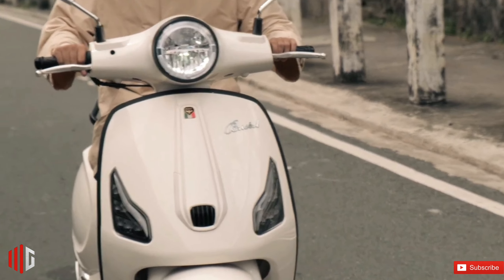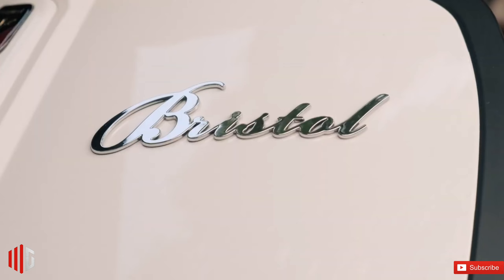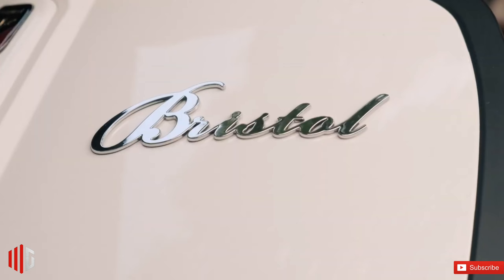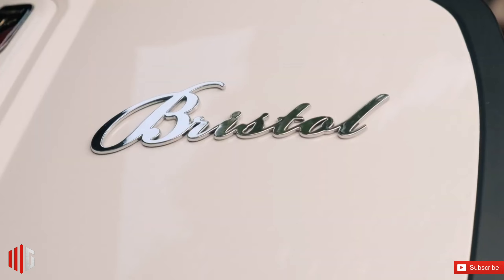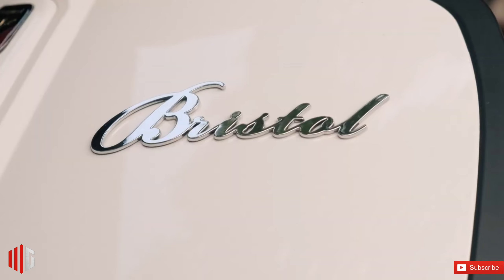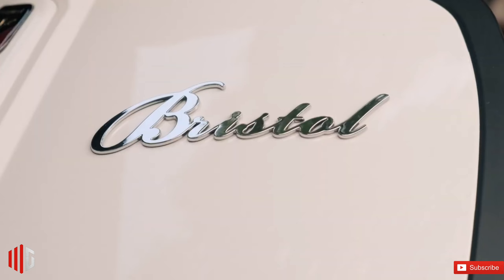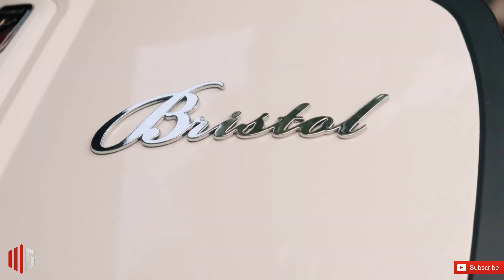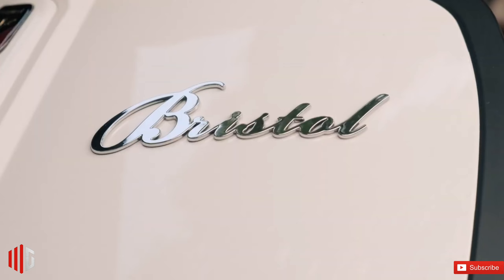Bristol Vantaggio : The new classic scooter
vespa
bristol vantaggio
bristol assassin r400
adv 160
fastgraphs
podcast
bitcoin live
peace
comfort
remedy
guidance
benefit
aid
advice
sun
lift
happen
love
interview
radio
show
minds
of
meeting
determined
excite
anxiety
living
irl
real
stories
motivate
encourage
life
coach
help
self
safe
support
gratification
people development
human resources
science
emotional intelligence
self discovery
perfromance
coaching
neuroscience
cryptocurrency trading
cryptocurrency malayalam
cryptocurrency news
cryptocurrency for beginners
bitcoin etf
bitcoin 2022
bitcoin crash
bitcoin price prediction
bitcoin explained
bitcoin news
bitcoin trading for beginners
pamper
bitcoin news today
bitcoin mining
ielts exam
ielts
ielts listening maps diagrams
ielts 17 listening test 1
listening ielts
ielts 14 listening test 3
ielts listening real exam
ielts in one month
study plan ielts
best way to start ielts preparation
ielts listening band 8
free ielts listening practice test
job enquiry ielts listening
listening ielts practice test
free ielts listening test
ielts listening practice test
ielts listening
leverage ielts
invest
holborn
property
bracknell
bristol (city/town/village)
university of bristol (college/university)
the baddest podcast in the land
starting a podcast
how to run a podcast
how to start a podcast
how to produce a podcast
producing a podcast
editing a podcast
hilarious
funny
comedian podcast
derek nowlin steak and sauce podcast
derek nowlin steak and sauce
antonio
derek nowlin
steak and sauce podcast
steak and sauce
flat earth
today's current events
conspiracy theories
draft kings
bet mgm
sports betting
how to bet on sports
peter lynch
analisi fondamentale
dividendi azioni
investire in azioni
investire in dividendi
portafoglio finanziario
portafoglio azionario
analisi azione
comprare azioni
finanza personale
titoli azionari
rendita finanziaria
investire
vivere di rendita
interesse
guadagni
quotazioni
rendimenti finanziari
rendita passiva
smettere di lavorare
mercati finanziari
risparmio
finanza
rendimento
guadagnare
obbligazioni
azioni
rendita
soldi
dividendi
investimenti
nflx
netflix
baba
tesla
tsla
apple
aapl
amazon
amzn
nvda
google
goog
pivot
ps60
day trader
day trading
access a trader
dan shapiro
stock exchange
stock market
stocks
best food
sasarap na pagkain sa pinas
food sa pinas
masasarap ang food
ang daming food
sarap ng pagkain sa catering
sarap ng food
archews alonzo motovlog
archews alonzo
chicken empanada recipe
cordon blue
lechon sa pinas
lechon
shanghai recipe
food vlog channel
kainan na
kainan
food dishes
pares lechon at mamihan
filipino street food
eat all you can street food
nag mukbang sa event ng motor
kumain sa event ng motor
tikiman na food vlog
tikiman na
rfactor2
simracing
esports
raceroom
iracing
playstation 4
gtsport
gran turismo sport
gran turismo
assetto corsa
project cars 2
tristan tate
tatespeech
andrew tate
masculinity
rian stone
paul benjamin
apex mindset
aaron clarey
manosphere
hypergamy
rulezero
the rational male
3% man
how to be a 3% man
rational male
rollotomassi
mgtow
life coach
dating coach
relationship coach
married red pill
redpill
black pill
nice guy
feminist
red pill
rollo tomassi
no more mr nice guy
rule zero
success
leadership
health
relationships
seduction
dating
aaj tak news
electric scooter under 40000
electric scooter under 80000
electric scooter under 70000
electric scooter under 60000
electric scooter under 50000
best electric scooter in budget
best scooter under 50000 in india
best scooter under 70000 in india
budget electric scooters in india
top electric scooter under 50000
best electric scooter under 70000
best electric scooter under 60000
best electric scooter under 50000
retail
autumn nations series
italrugby
preview italy samoa
preview rugby
coach otto
ottavio arenella
danilo patella
danpat rugby
rugby union
samoa rugby
fratelli cannone
lamaro
crowley
garbisi
italia rugby
nazionale italiana rugby
italia samoa
honda adv160
rook v152
dj dls rides
arai quantic
arai astro gx
cardo packtalk bold
voge 500ac
vespa s125
s125
motovlog
djdls
dj dls
bristol assassin colors
bristol motorcycle
expressway legal
assassin r400
bristol assassin r400 specs
bristol motorcycles